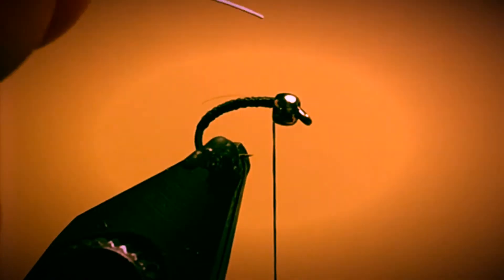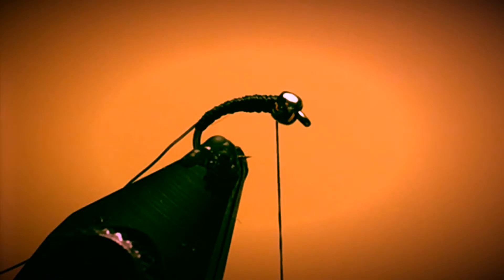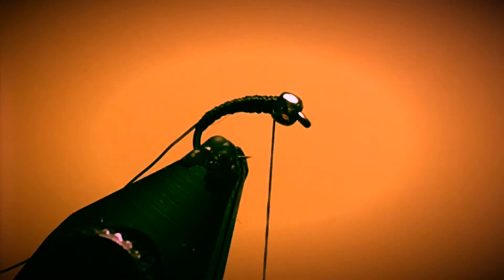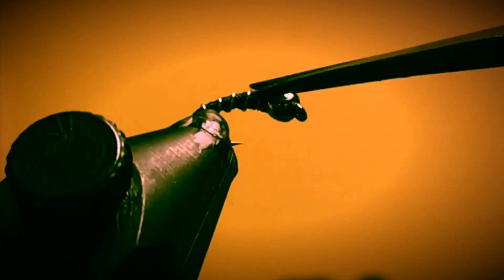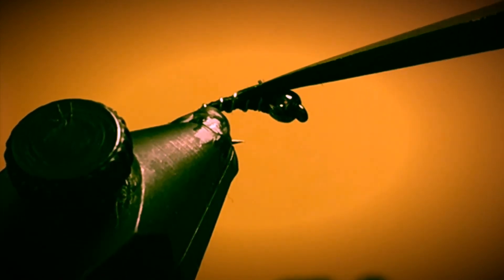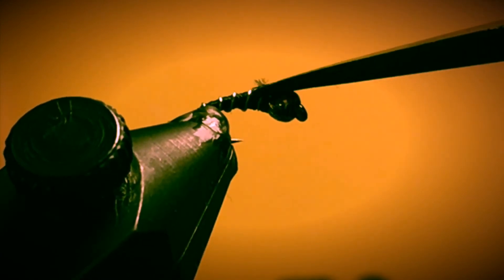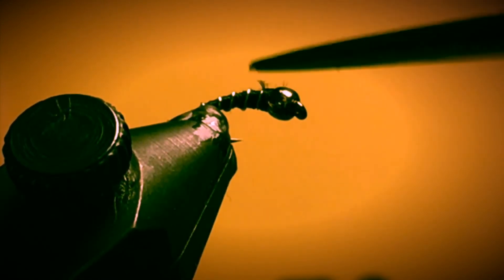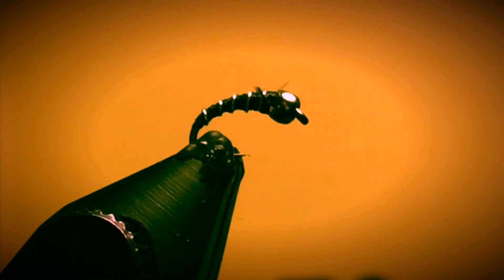Tying the Zebra Midge